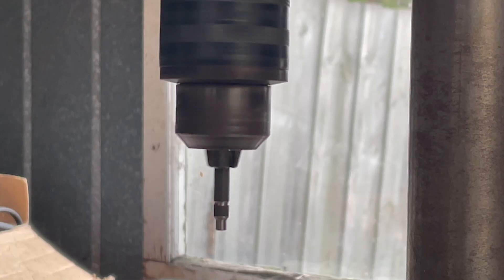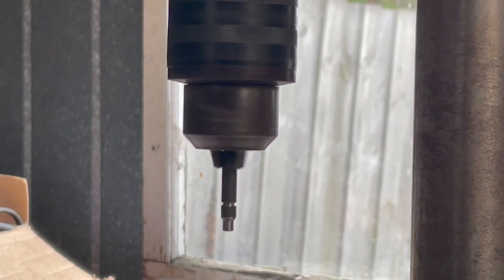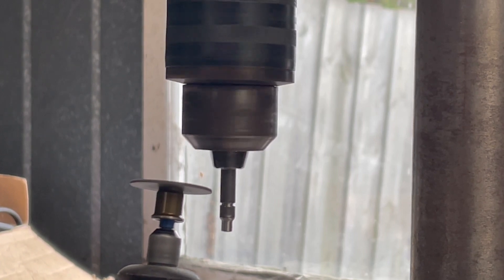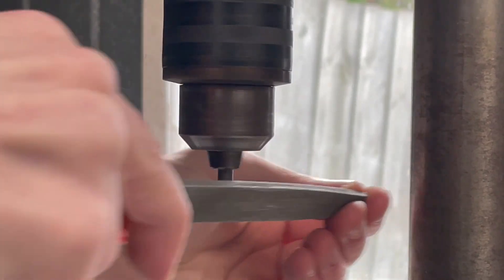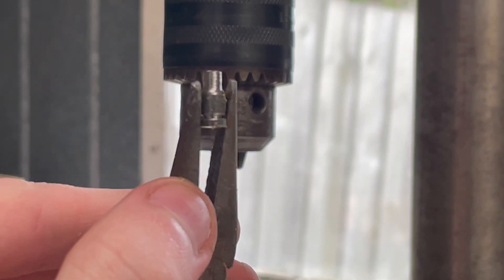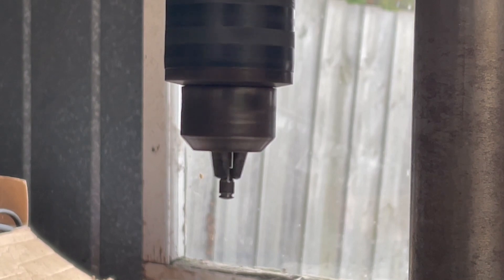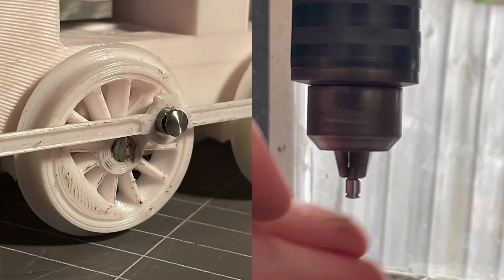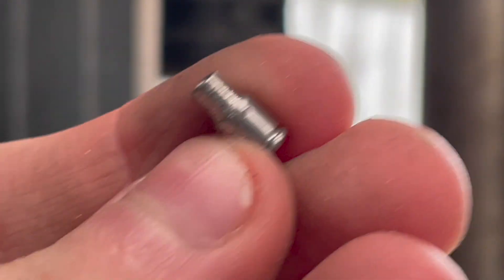how to turn crankpins for gauge 1 models without a lathe !!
here's a quick vid explaining how i turn replica 1st-gen gauge 1 crankpins from 5mm steel rod from K&S precision metals :)